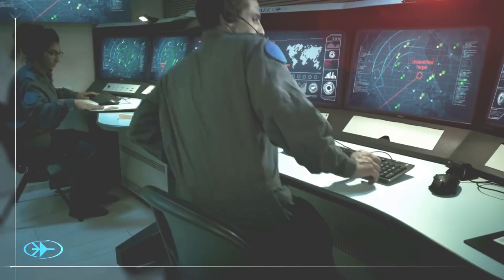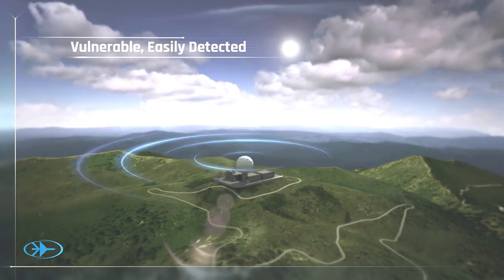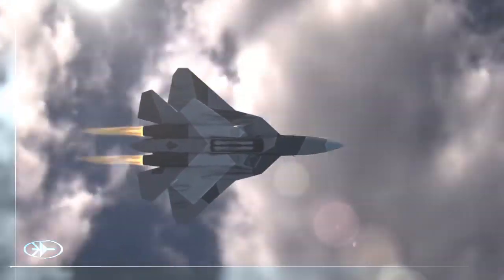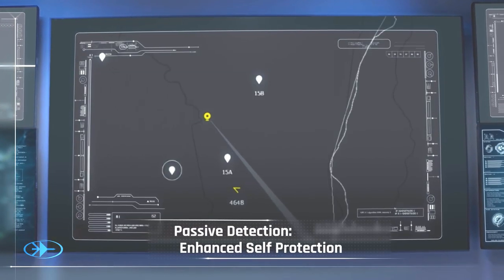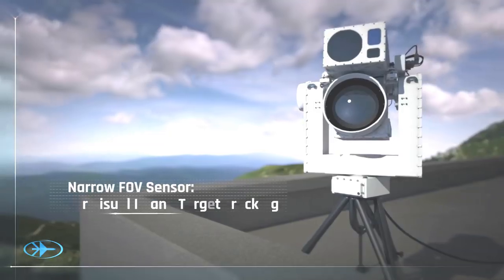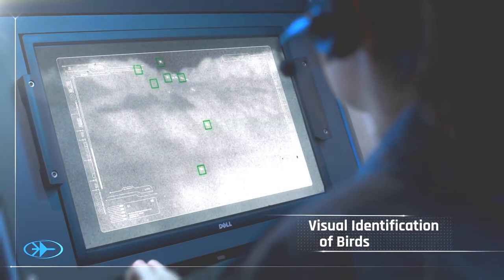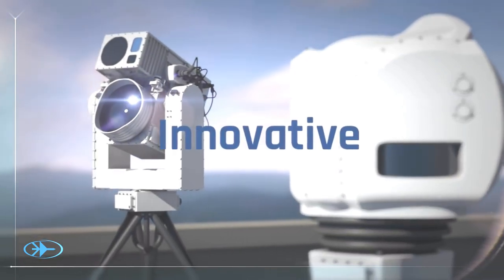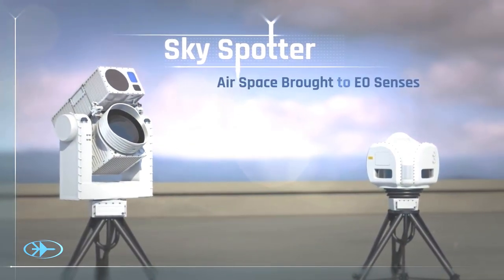Rafael Advanced Defense Systems - Sky Spotter High Resolution Electro-Optical Sensor Array [1080p]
Thanks a lot for your support so that I can continue to serve you better!!! :-)

Play & Earn Free Bitcoins Legally @ :-) For my Subscribers & other People that would like to support my Military Channel, please fund my PayPal